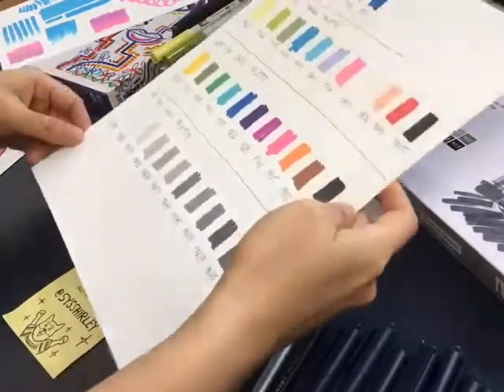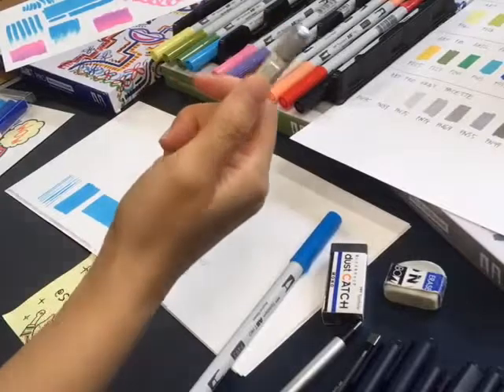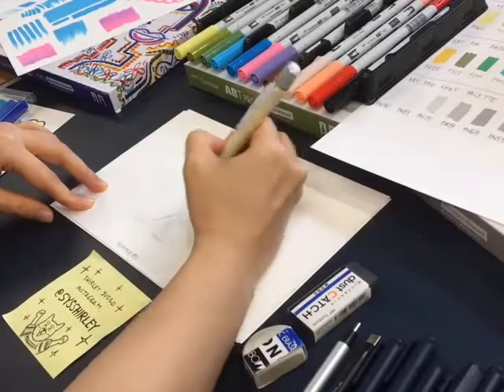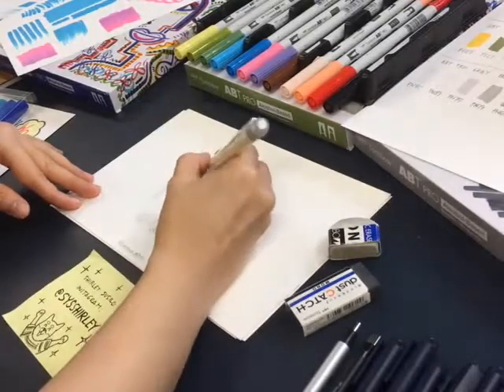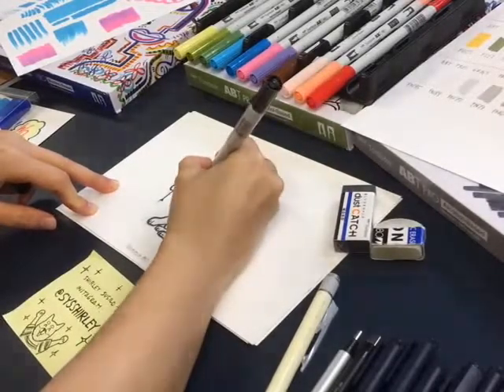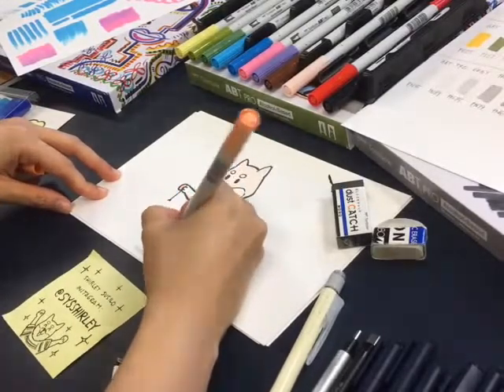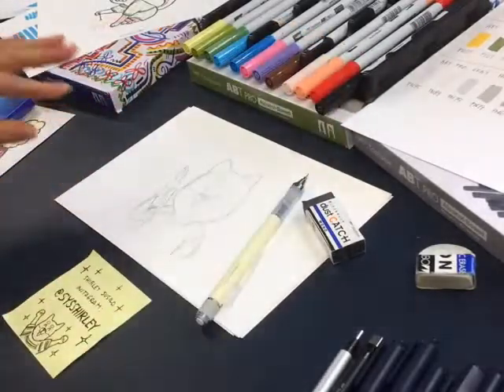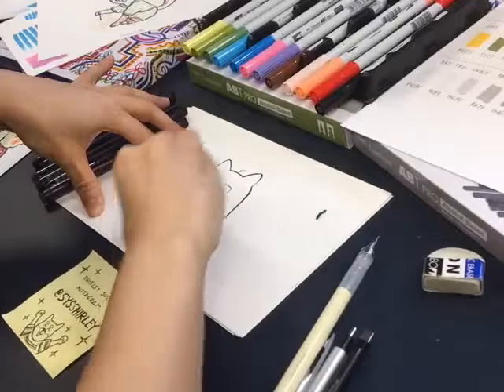[JapanFest] Live Drawing Demo with Tombow USA and Shirley Susilo vol.2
Watch our 2nd live drawing demo with Tombow USA and Shirley Susilo, the artist behind our 2020 posters! This time we drew Matsuri, or festival drawings!

About JapanFest Atlanta:
"Wasshoi" in Japanese means "to unify the peoples' hearts together, rise up and be full of enjoyment".  This is our theme for JapanFest Atlanta 2020!

To adopt our "New Normal with COVID-19" JapanFest 2020 will go virtual for the first time in its history!  Have fun exploring the multi-layered culture of Japan. We will be hosting plenty of events for you to participate in at our virtual festival!